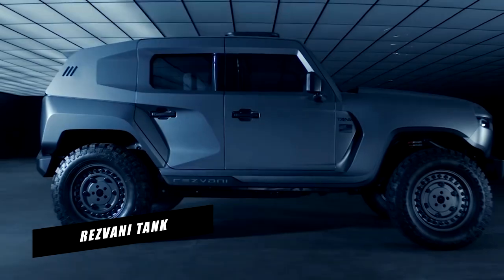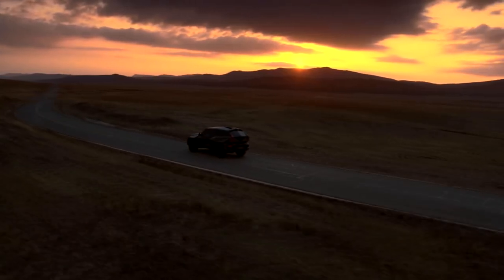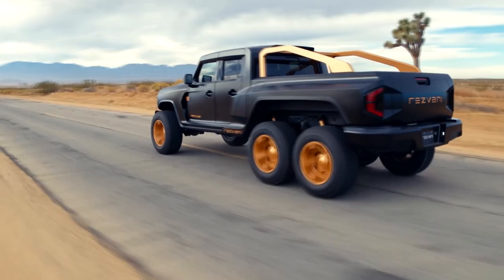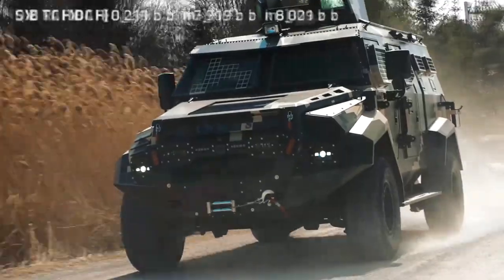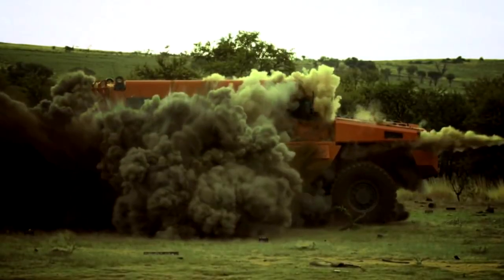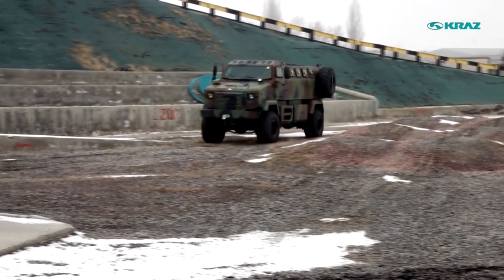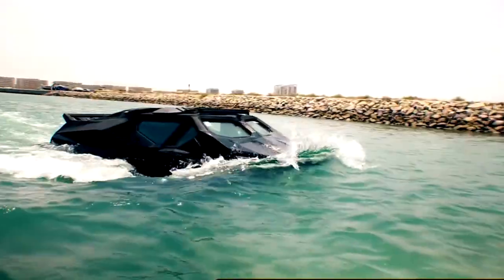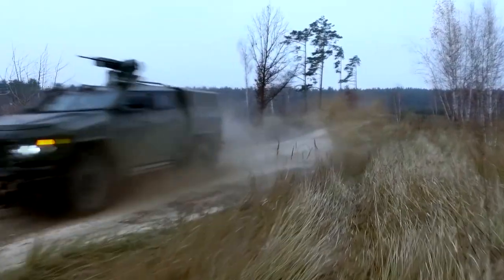Tough Armored All-Terrain Vehicles